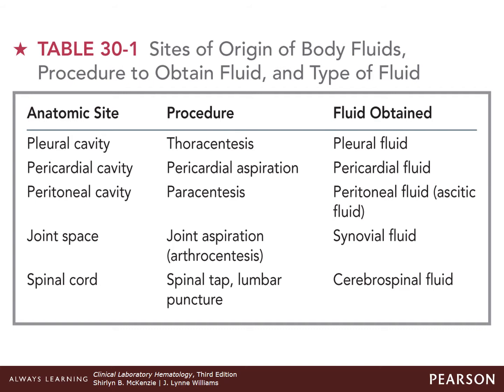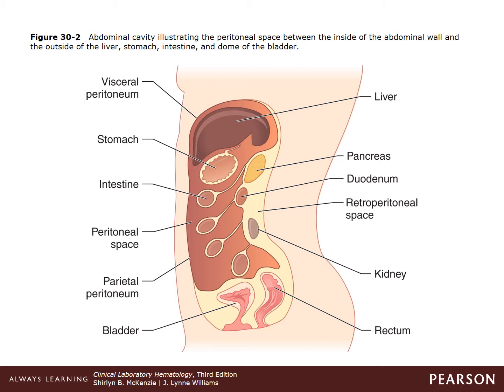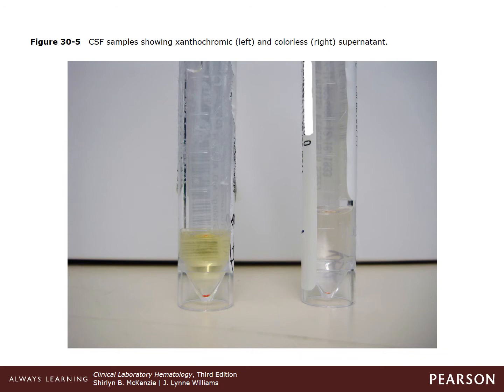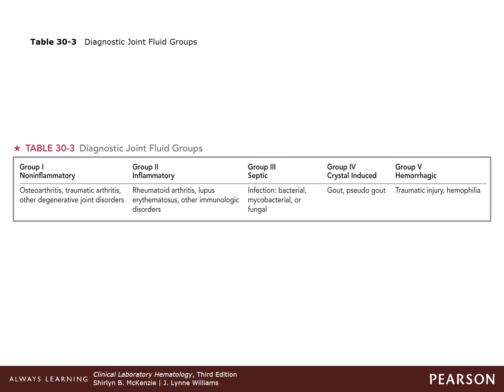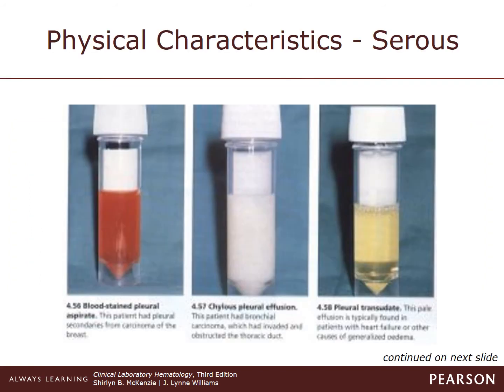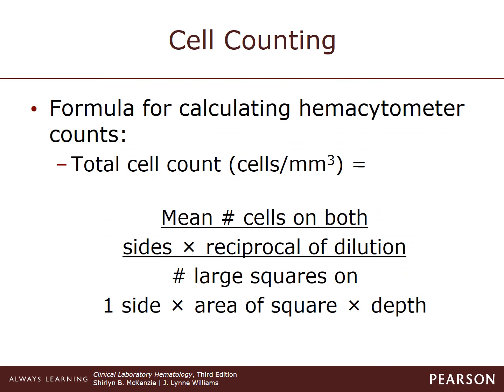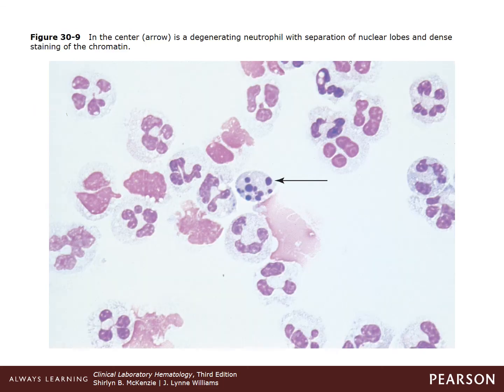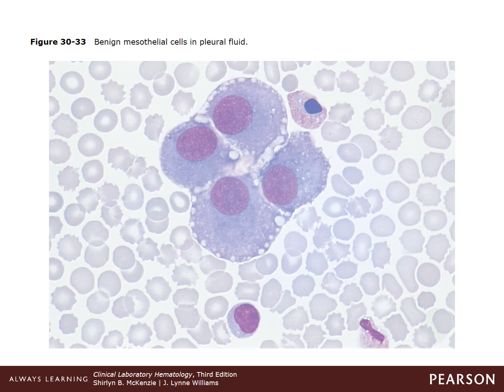Chapter 30 Body Fluids